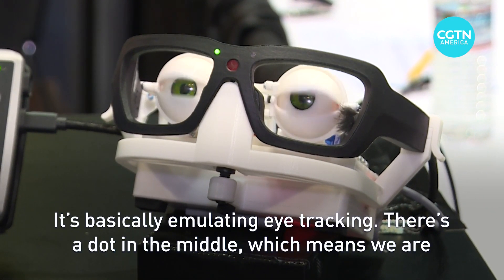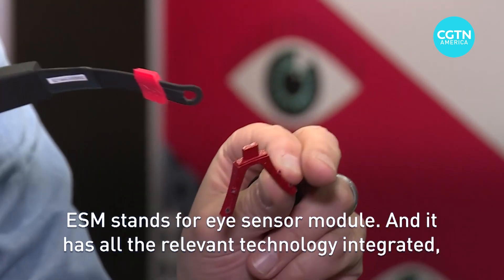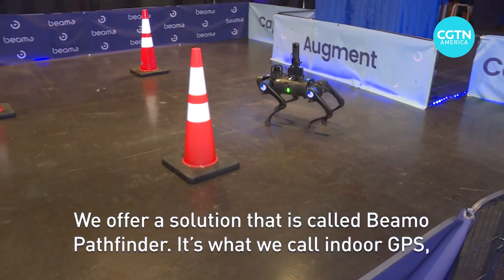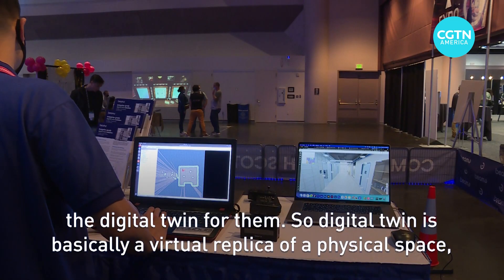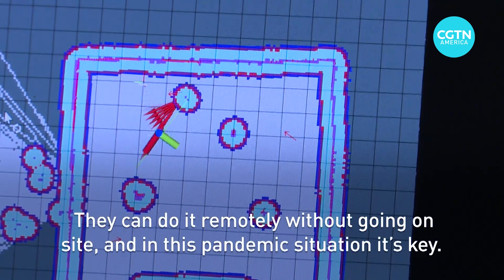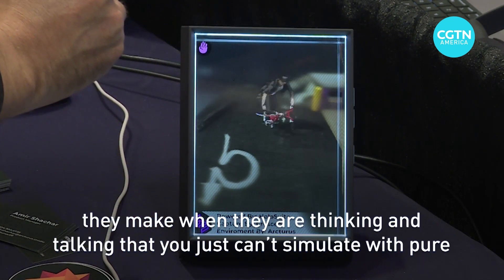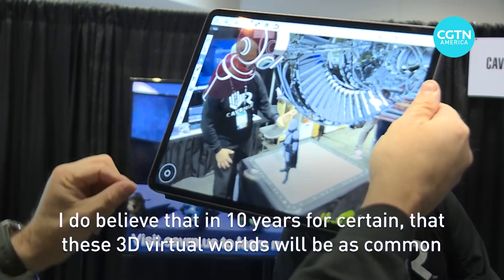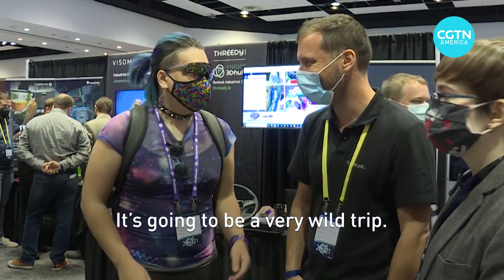Building for the metaverse at the Augmented World Expo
At the Augumented World Expo in Santa Clara, California, tech companies are hard at work showing off their latest contributions to the metaverse - a shared space of virtual-reality-driven interconnected worlds. From virtual avatars that have human-like eye tracking to robot task dogs, CGTN's Mark Niu talked to exhibitioners who describe their latest projects.